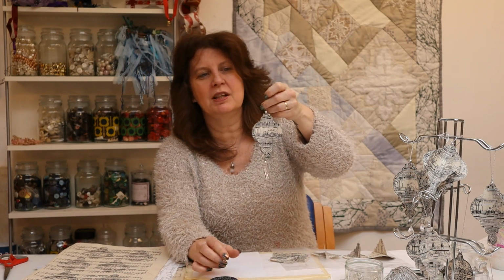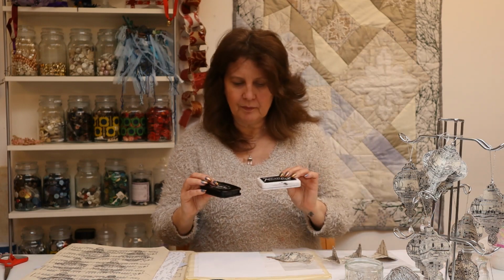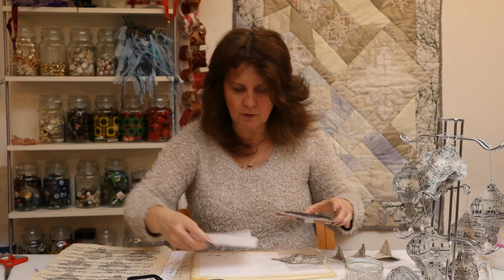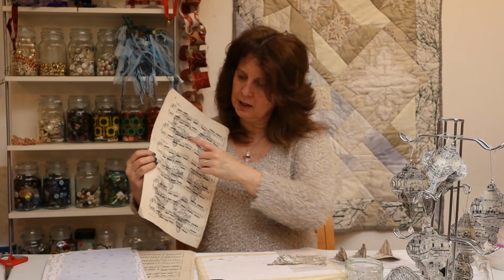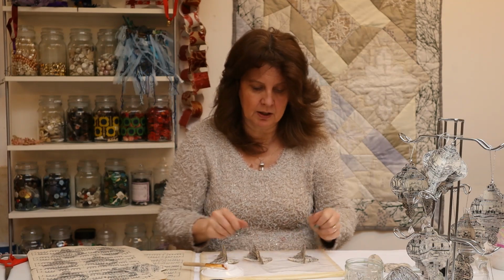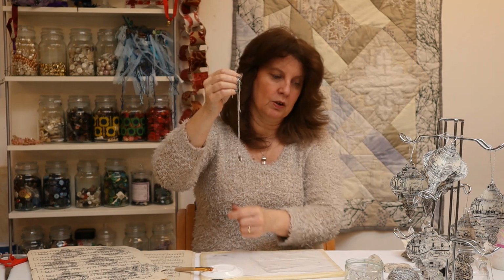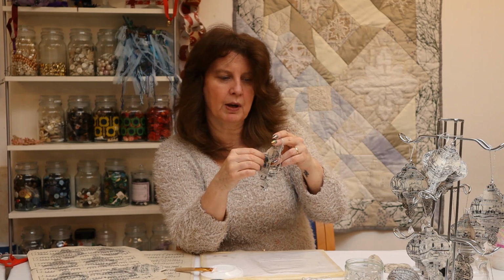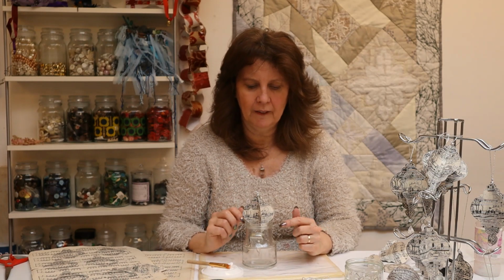How to make an easy 3D paper ornament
In the studio, Jane shows you how to make an easy 3D paper ornament using your favourite stamps or dye cuts that can be made for any occasion.

Jane recommends using the following:

Tsukineko Stazon Jet Black Ink Pad

Tsukineko Stazon Ink Refill, Jet Black

Bauble stamps:
Snowy Brook Bauble
Patch Poinsettia Bauble
Mosaic Bauble
Christmas Bauble

Jane used music paper, if you can't find any second-hand or recycled music paper, you can purchase it in natural and then colour or age it if required

Teardrop crystals

Stickles Glitter Glue is a firm favourite here in the studio, this one links to Stardust but there are lots of other beautiful colours :)

PVA Glue